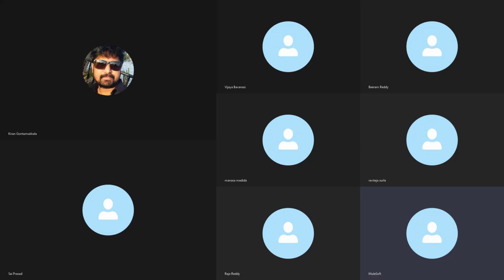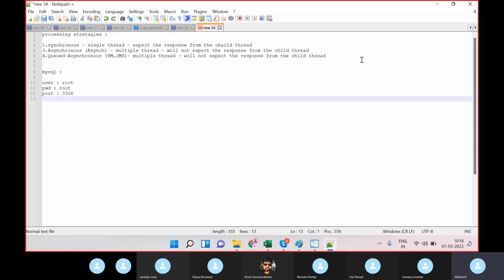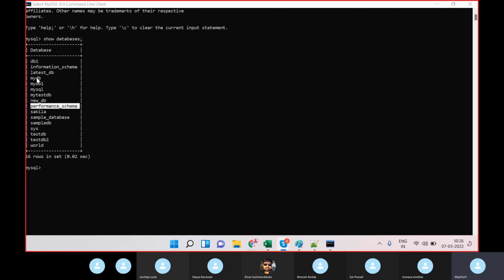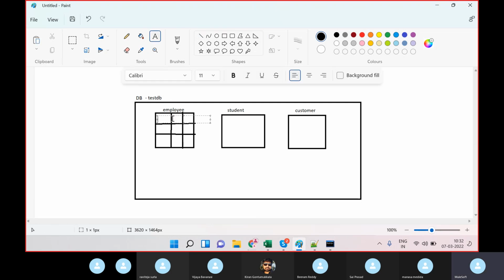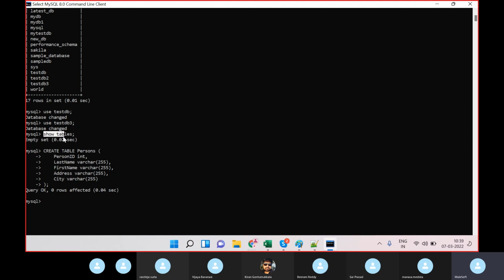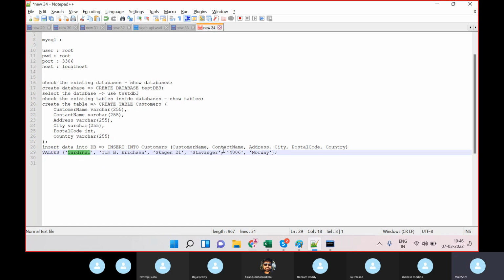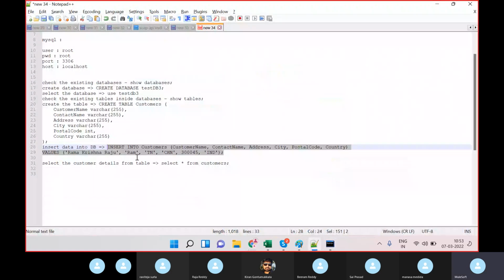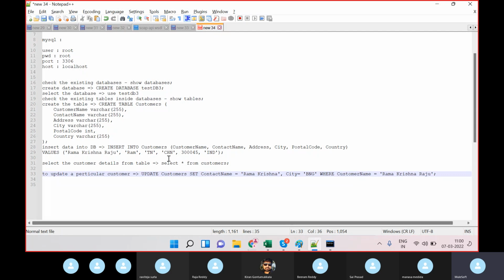Video 20220307 053225 Meeting Recording